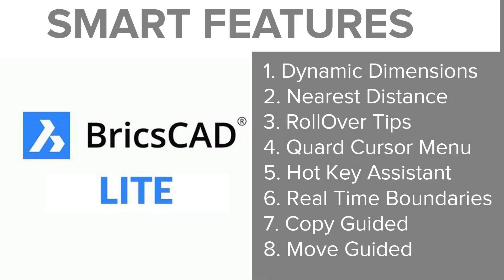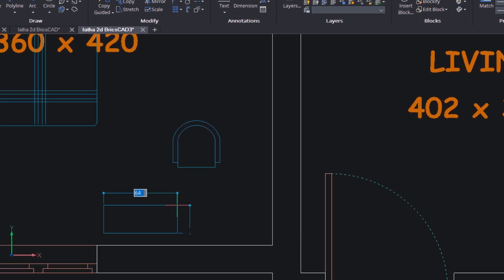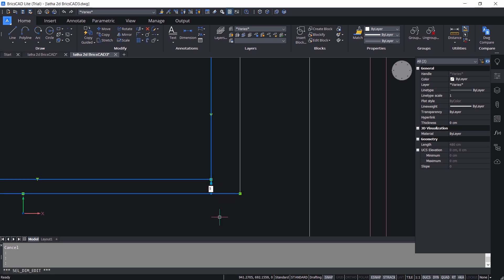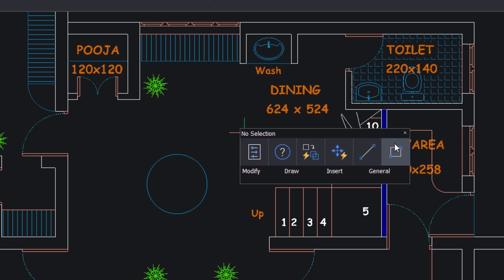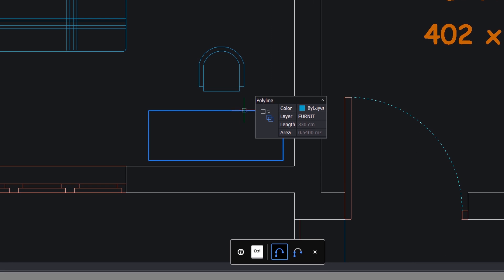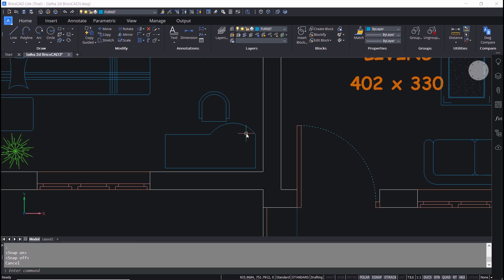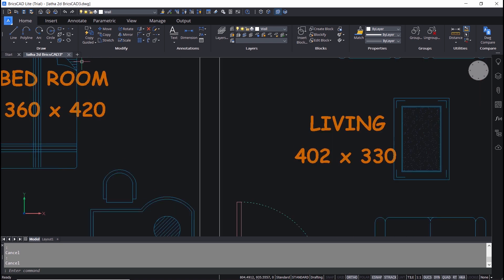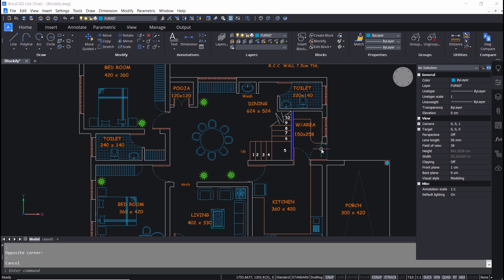BricsCAD Lite Smart Features | BricsCAD V21 Features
This video deals with the following Smart features of BricsCAD Lite Which is the 2D drafting Module of BricsCAD .
Dynamic Dimensions  00:28
Nearest Dimensions    02:12
Roll Over Tips                 03:26
Quad Cursor Menu       04:12
Hot Key Assistant         05:36
Real Time Boundaries  07:21
Copy Guided                   08:38
Move Guided                  10:51